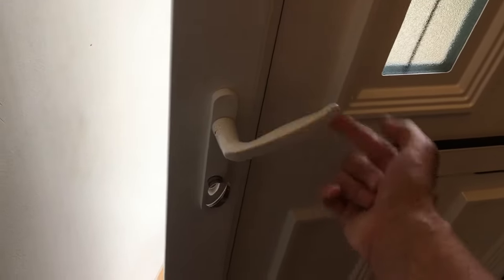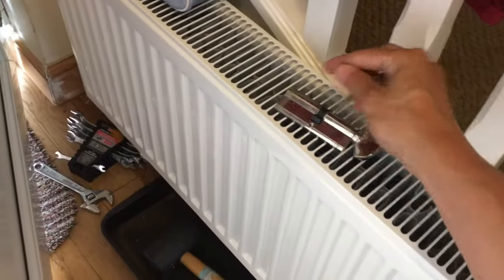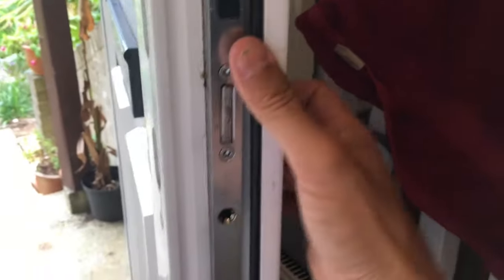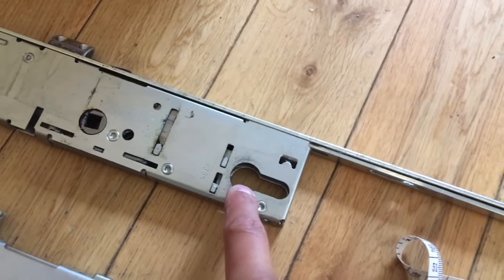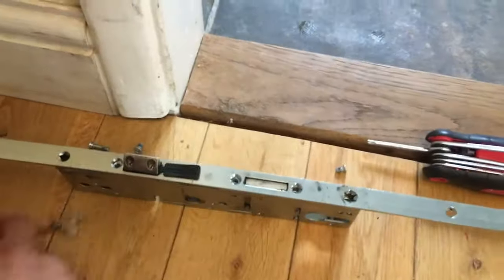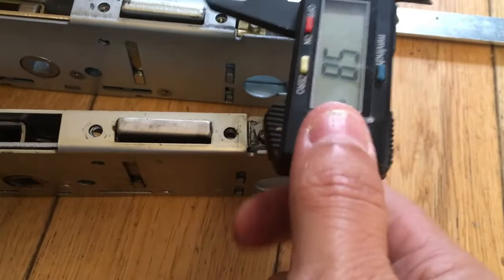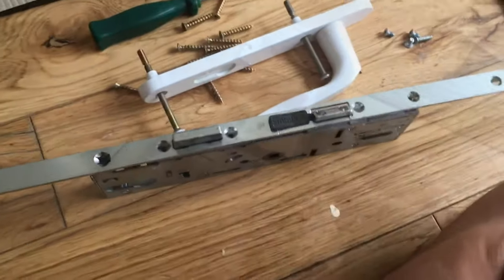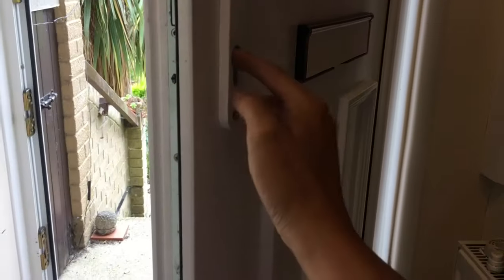How to replace the lock in a UPVC door